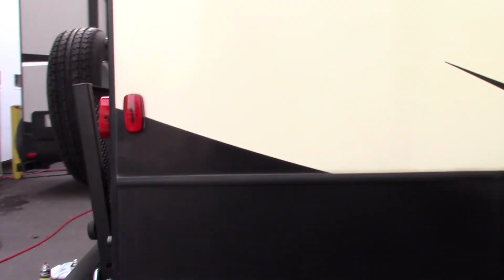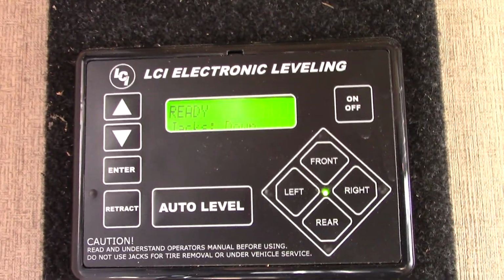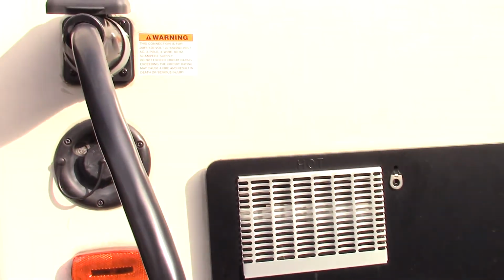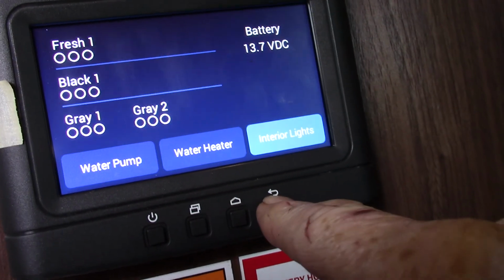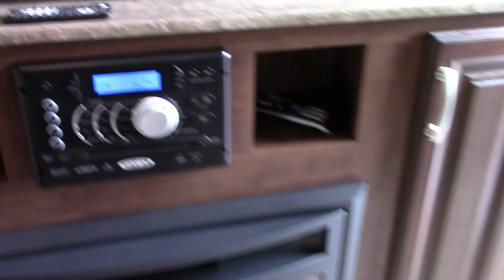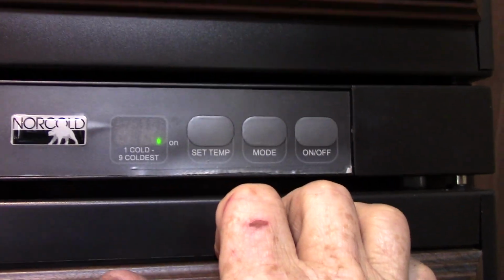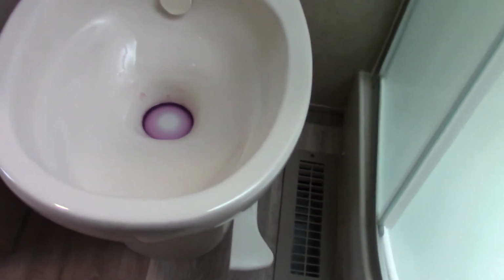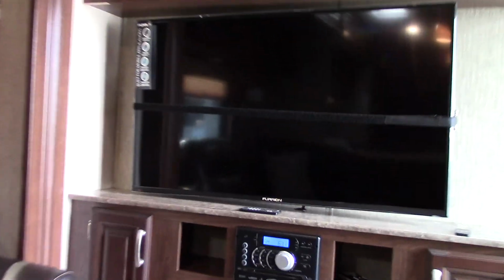2017 Dutchmen Denali 293RKS